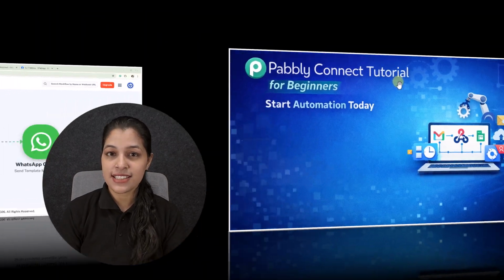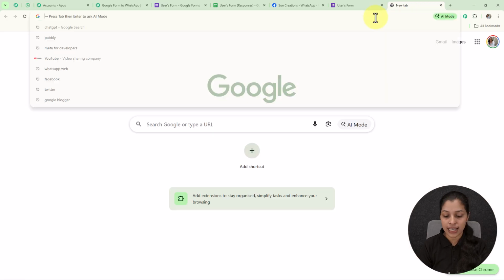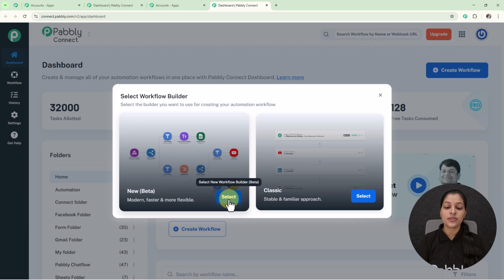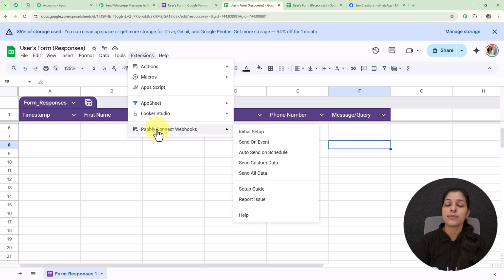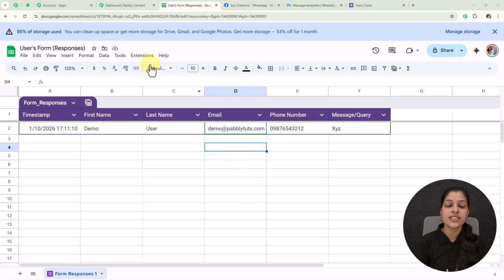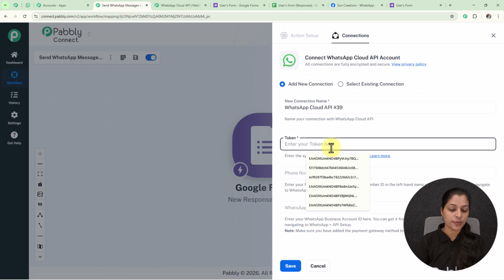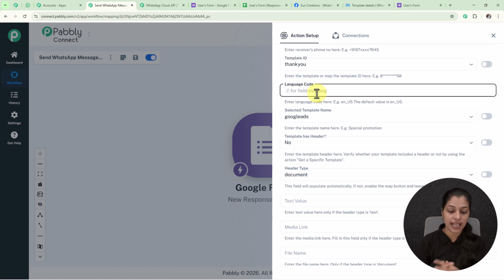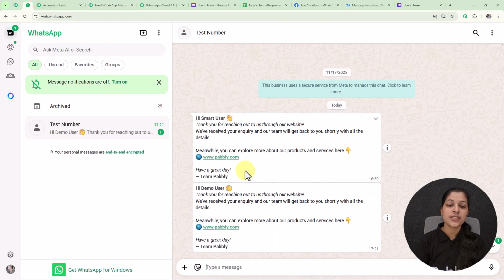Pabbly Connect Tutorial for Beginners – Start Automation Today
In this video, you'll learn how to get started with Pabbly Connect to automate your tasks effortlessly. We’ll walk you through the user-friendly interface and essential features, showing you how to connect various apps for seamless workflow automation. Pabbly Connect simplifies your automation process by allowing you to trigger actions in one app based on events in another, eliminating repetitive manual tasks. By the end of this tutorial, you'll discover how to boost your productivity and make your daily operations more efficient.

Use Case:-

When someone fills your Google Form, Pabbly Connect instantly sends them a WhatsApp message within seconds. This makes your business look professional and highly responsive. You connect with the lead while their interest is still hot, which greatly increases your chances of conversion – all without any manual effort.

Benefits of Pabbly Connect:

1. Automation: Save time, money, and resources by automating tasks.

2. Integration: Connect various web services to create efficient workflows.

3. Security: Enjoy industry-standard security for your data.

4. Scalability: Easily add new applications and services to your workflow.

5. Cost-effective: Choose from plans suitable for different business sizes, with no charges for internal tasks.